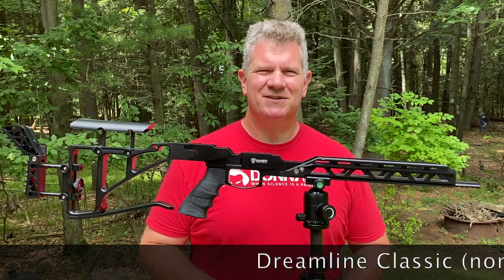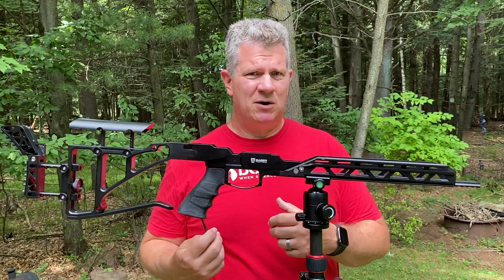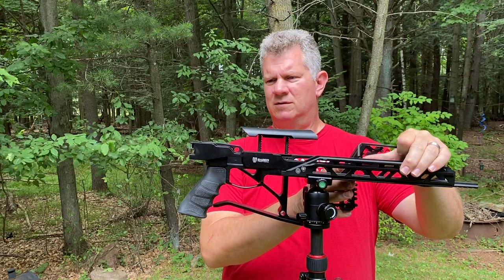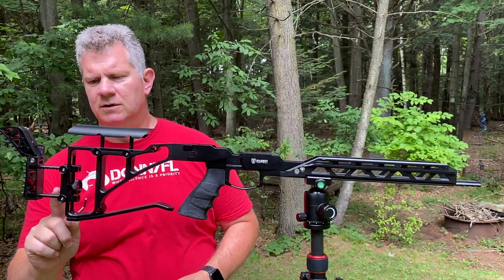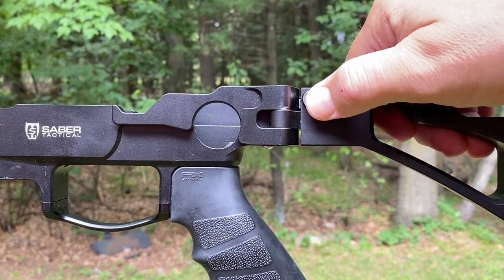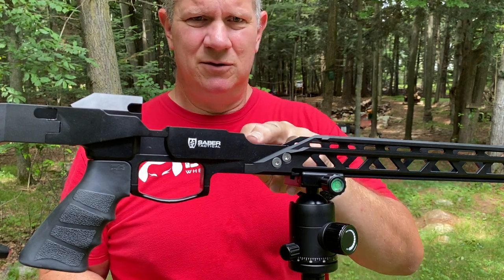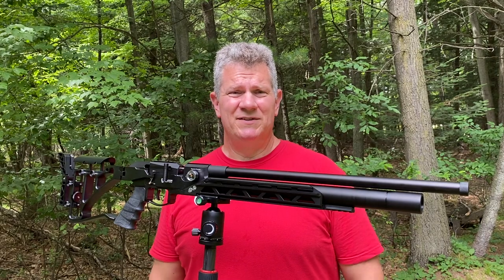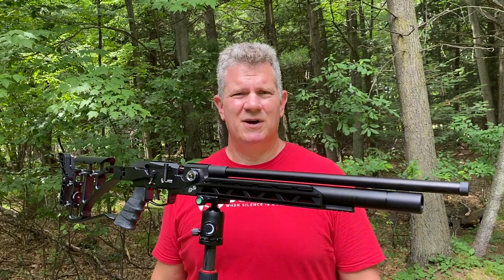Saber Tactical Chassis Install for the FX Dreamline Classic without an External Power Adjuster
In this video we discuss the features of the Saber Tactical Chassis for the FX Dreamline rifle. This video includes two parts. The first part is a description of the features of the Chassis. The second part, starting at 7:50, covers installation of the rifle into the Chassis. The installation of the rifle into the Chassis takes less than three minutes.

To complete the installation you will need a 3mm Allen key. There are two screws, a long one and a short one, and a large spacer block. Both the block and the screws are included in the kit. The longer screw goes in the back of the Chassis, under the hinge in the folding stock. The shorter screw connects the action to the Chassis, and is inserted in the bottom of the Chassis. The Chassis kit comes with two blocks. The larger block is for the Dreamline without an External Power Adjuster, and the smaller one is used with an External Power Adjuster...but to be clear, you get both.

This installation was completed with an FX Dreamline that does not have an external power adjuster. We have also filmed a version of this installation video using a Dreamline that has an External Power Adjuster.

For information on the gear used in this video please refer to the following websites: